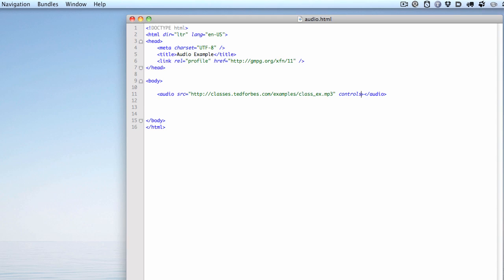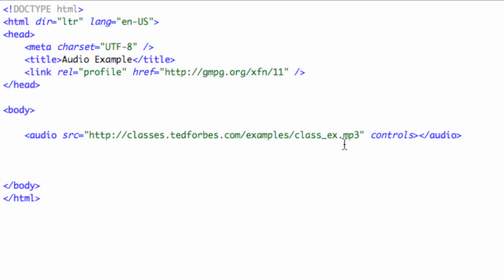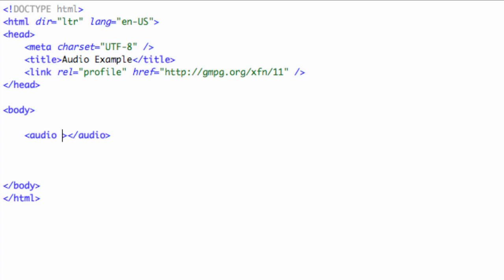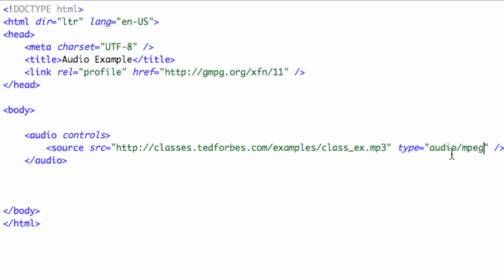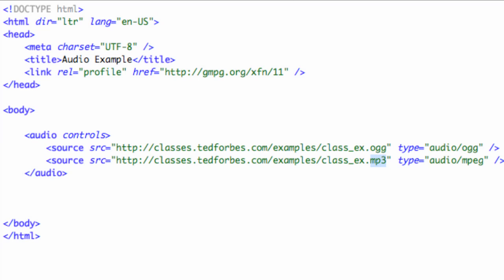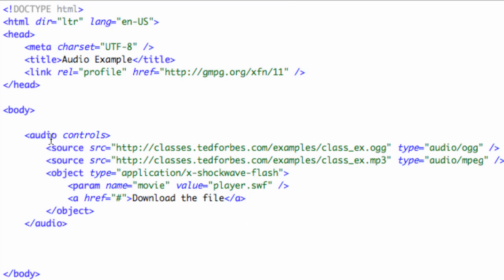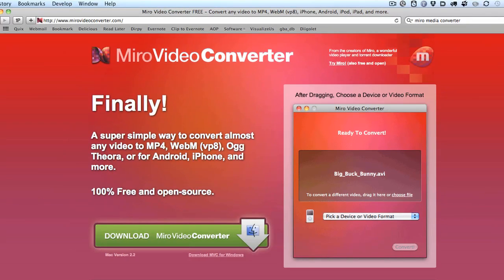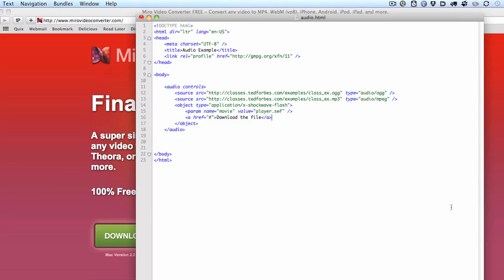Rich Media in HTML5 - Audio Part 2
This tutorial takes a look at browser support for the audio tag in HTML5.